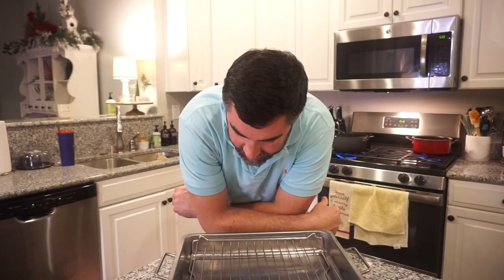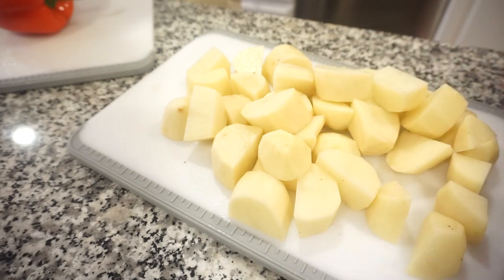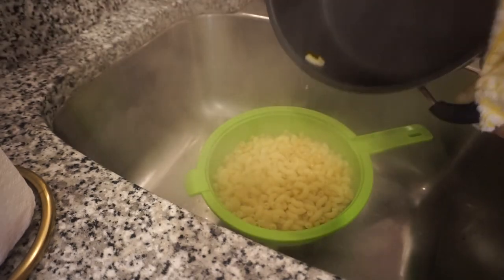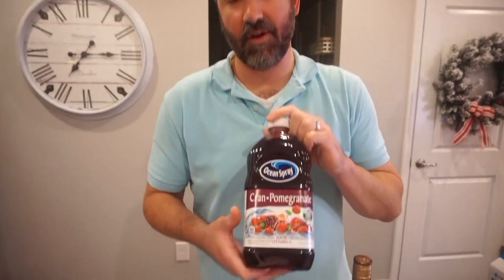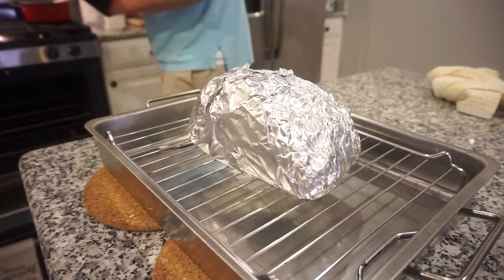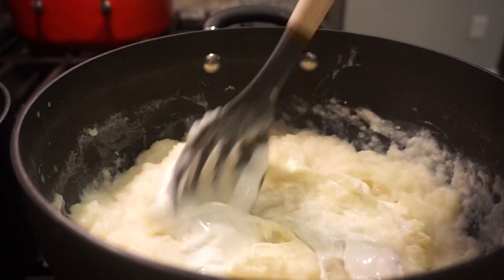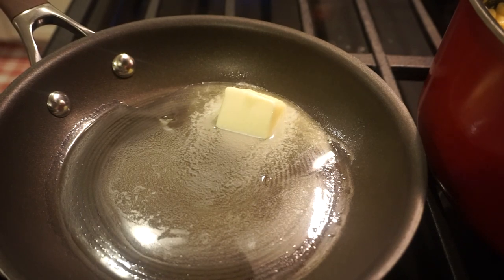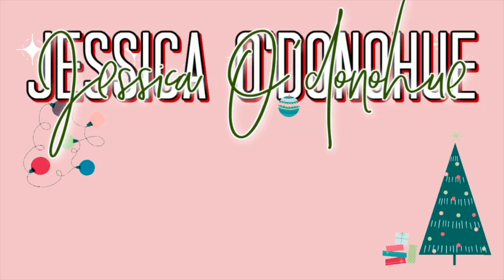THANKSGIVING SIDE DISH RECIPES | WHAT'S FOR DINNER | EASY SIDES RECIPES | JESSICA O'DONOHUE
I am so excited to get in the kitchen and hang out with you! We are going to be making some easy and delicious Thanksgiving side dish recipes! I
 hope these give you inspiration and help with you Thanksgiving planning this year!!

Green Bean Delight:
Trim ends off of fresh green beans
cut red bell pepper into strips
blanch both of them together until tender
remove from hot water, drain and rinse under cold water
In a skillet, sauté mushrooms and garlic in a little butter
Add mushrooms to platter with Green beans and Pepper
Toss in Vinaigrette:
1/4 cup olive oil
splash of ACV
splash of Worcestershire
3 tbs. of Dijon mustard
Once all tossed together, Add as many crunchy fried onions as you want!

Christmas Mule:
1.5 oz. Spiced Rum
2 oz. of Pomegranate juice ( Or cranberry-pomegranate)
1 oz. apple cider
1/2 oz. lime juice

Sweatshirt I’m wearing in this video:

Amazon Bra
Magnolia Cookbook Volume 2